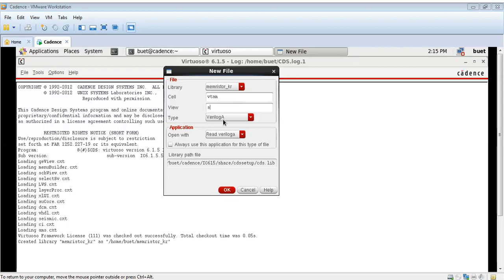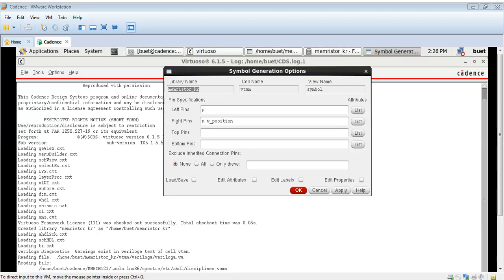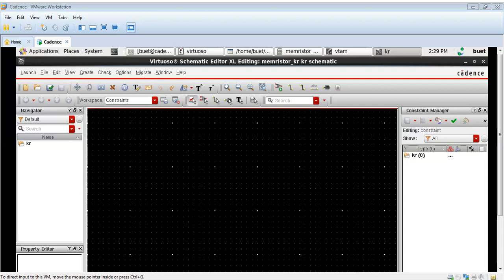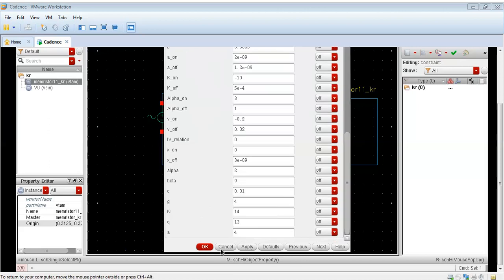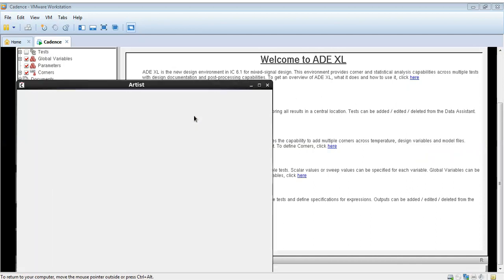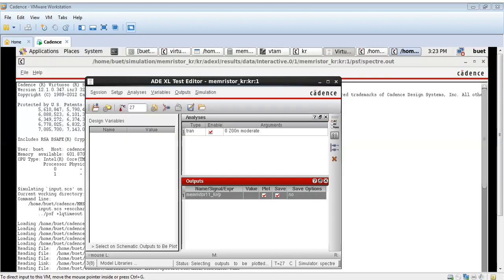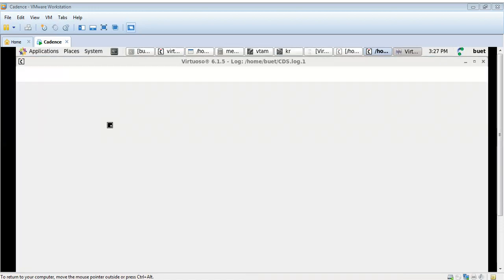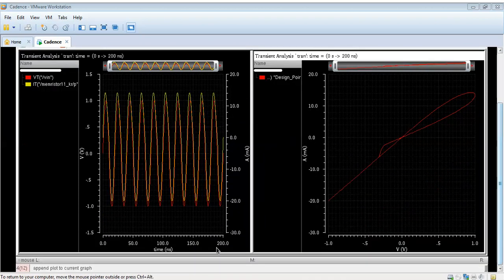Verilog-A Memristor Design Flow in Cadence Virtuoso: Comprehensive Tutorial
Learn how to implement a memristor device with threshold voltage using Verilog-A in Cadence Virtuoso software. This comprehensive tutorial covers the entire design flow, including creating a library, designing a schematic with Verilog-A spice code, creating a device symbol, designing a simulation circuit, and plotting the waveform. Perfect for beginners and advanced users looking to master memristor design in Cadence Virtuoso.

Hashtags -